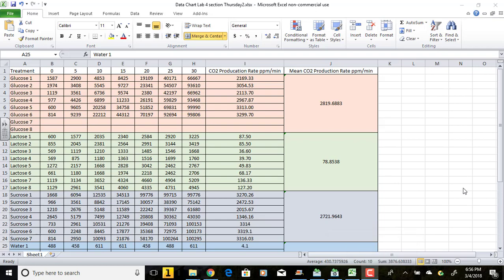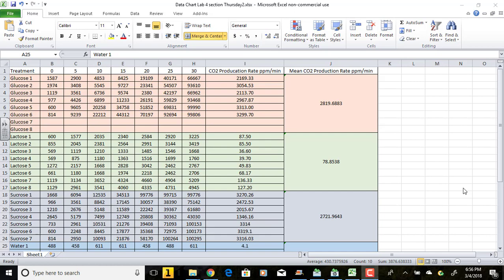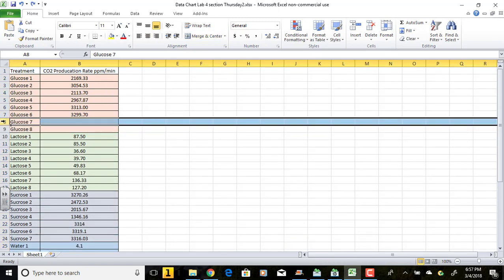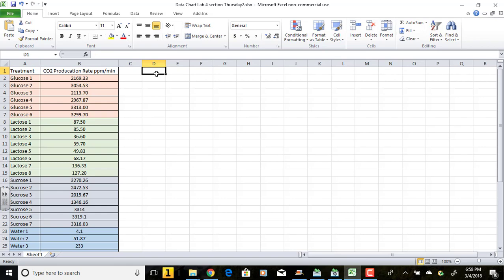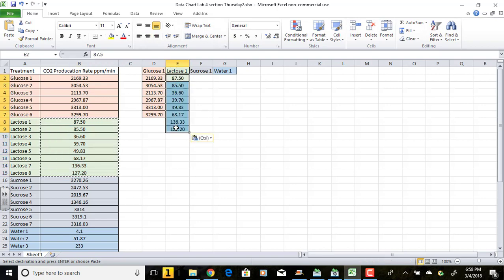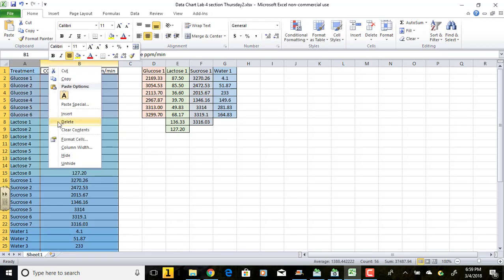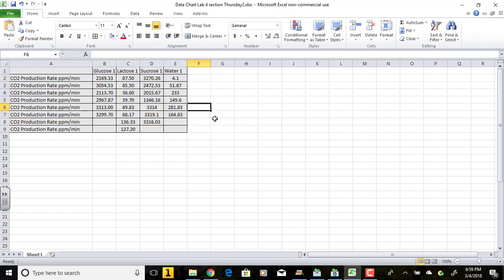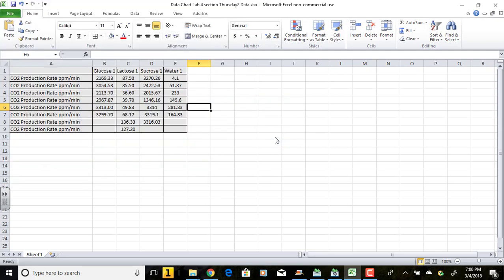Preparing the Excel data for use in Statcrunch for the ANOVA test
Preparing data correctly for use in Statcrunch for the ANOVA test